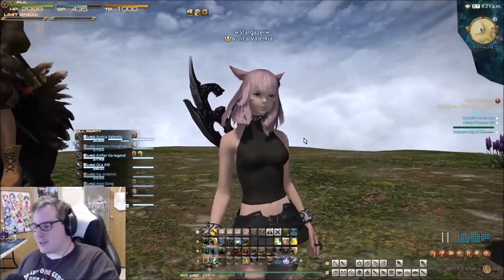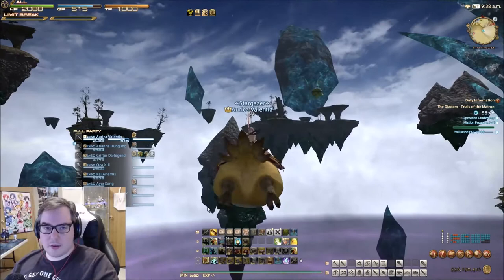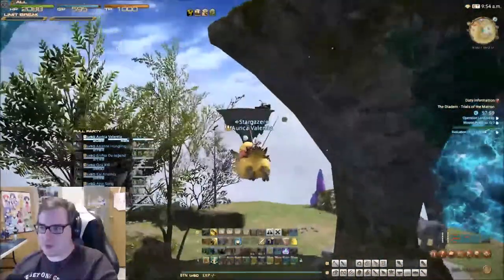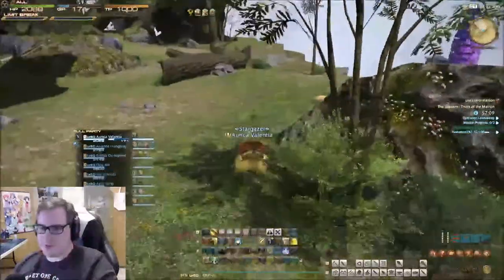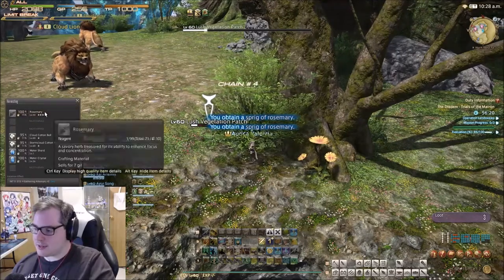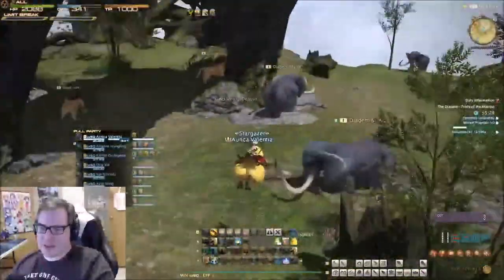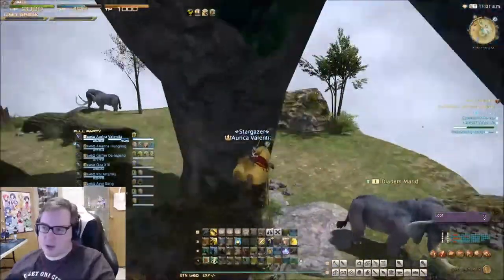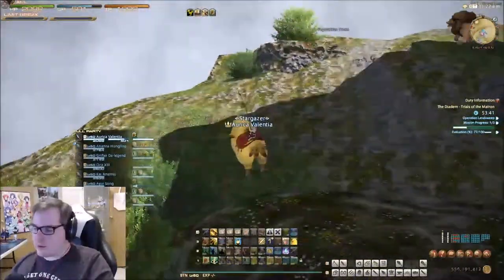FFXIV Gil Making Guide EP04 - Diadem Gathering and node resetting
Part 2! Shows the best way to gather in the Diadem and demonstrates how to reset nodes, best place to gather right now in the game I think!